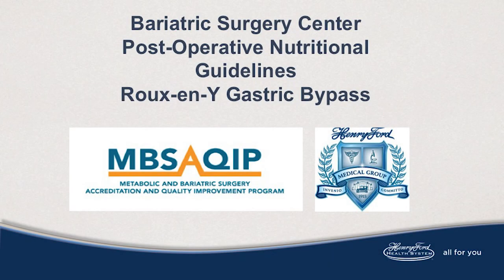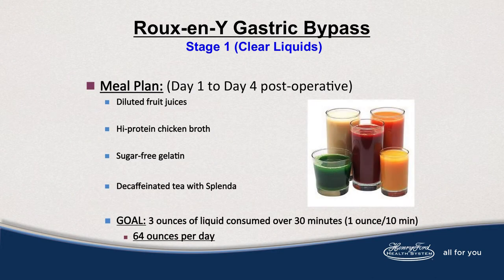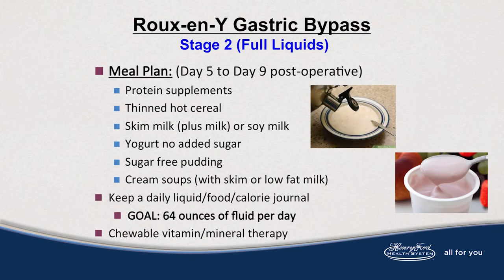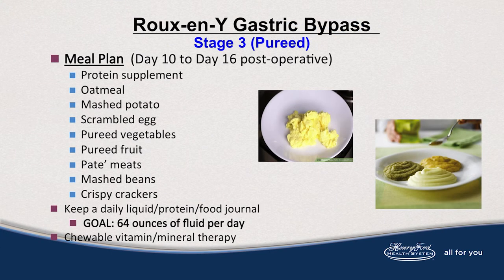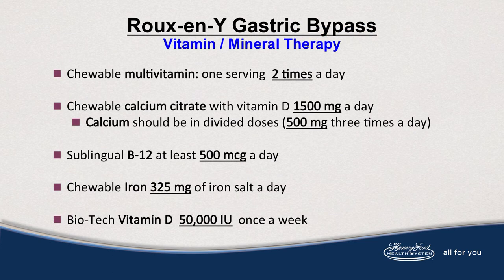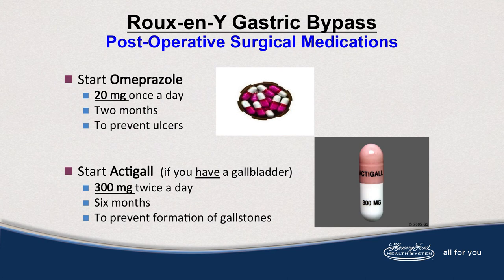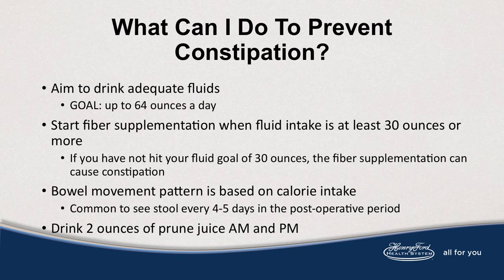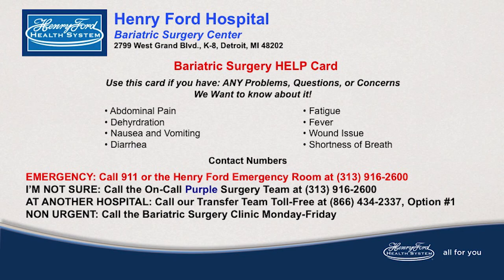Bariatric Surgery Roux-en-Y Gastric Bypass Post-op Nutritional Guidelines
Watch this video to learn about Bariatric Surgery Roux-en-y Gastric Bypass Nutritional Guidelines for the first two weeks after surgery.